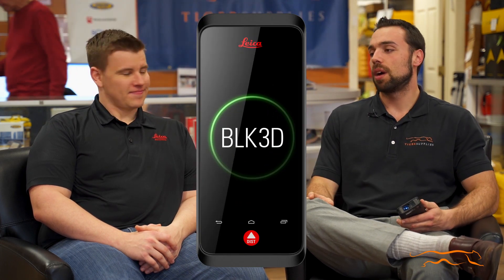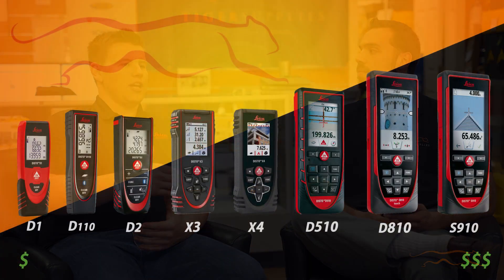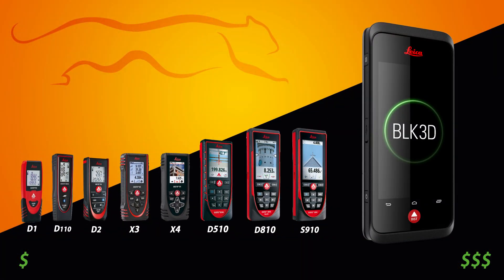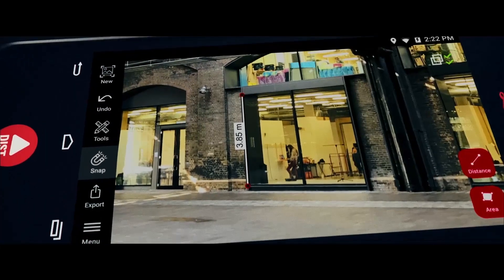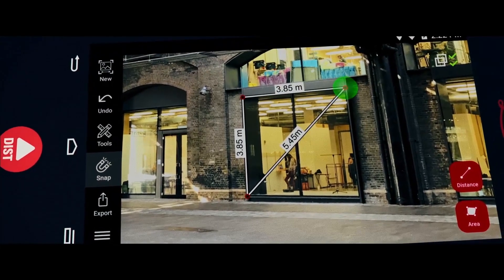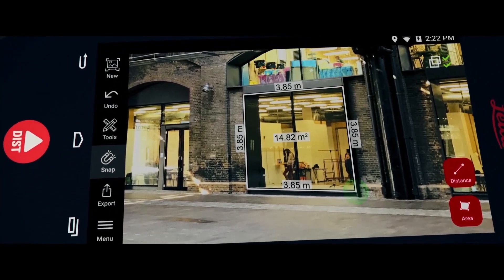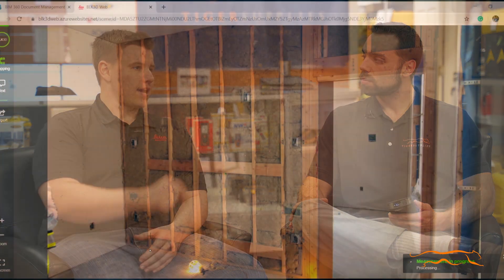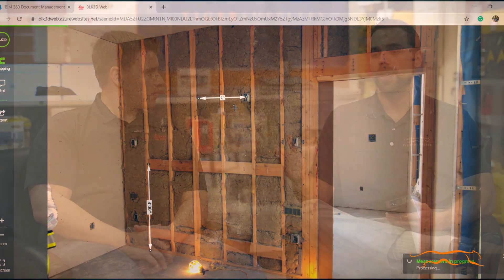Leica BLK3D Discussion - What is it and Who is it for?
Steve from Leica Geosystems stopped by the shop and had a discussion with Mike on Leica's BLK3D. They discussed how it differs from their Disto line and who would benefit the most from this technology.

The Leica BLK3D at the core is electronic distance meter. What makes it unique is it's ability to generate accurate measurements from a picture. For example, lets say your doing a kitchen renovation and you forgot to take a measurement onsite. You can now go back to the picture you took and get the measurement you need without having to go back to the jobsite.

Which professionals benefit the most from the BLK3D?
Estimations, verification, and quality control.

To get an overview, pricing, specs, and more info on the Leica BLK3D, checkout our